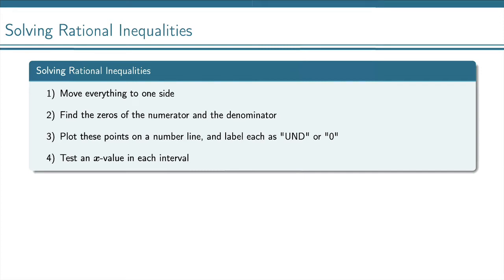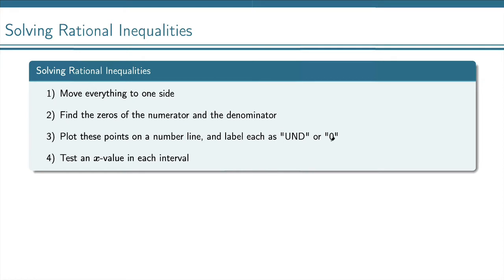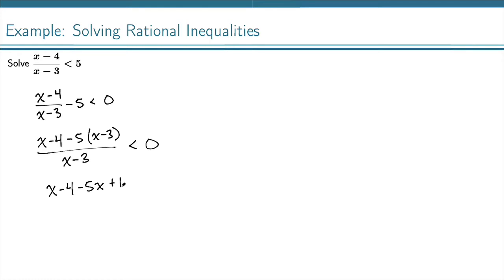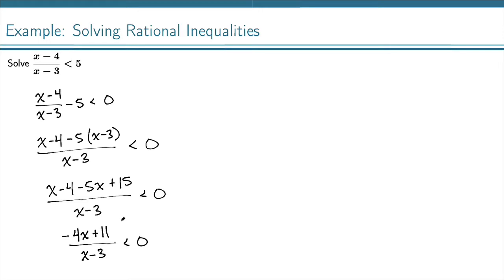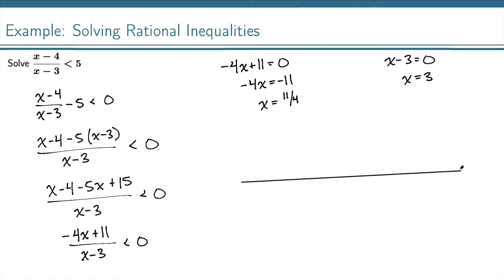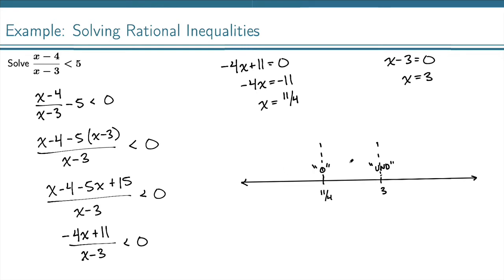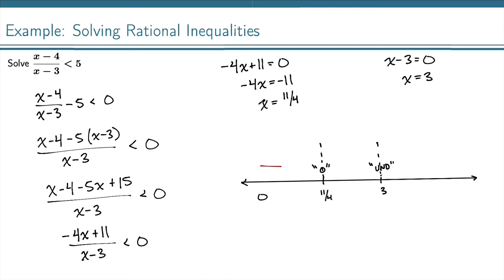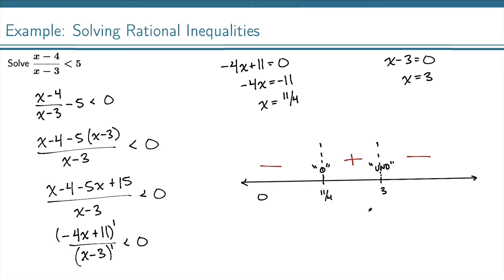Intro to Solving Rational Inequalities